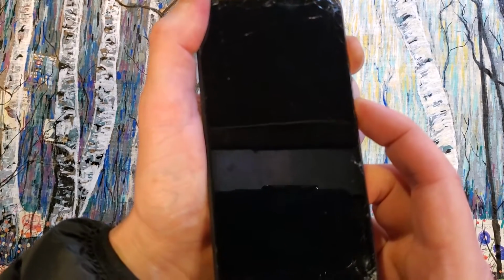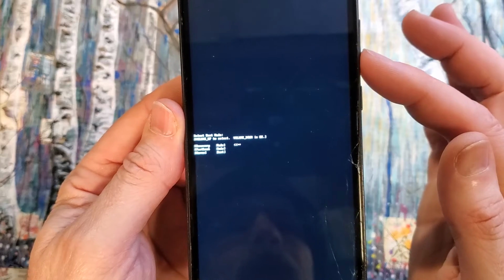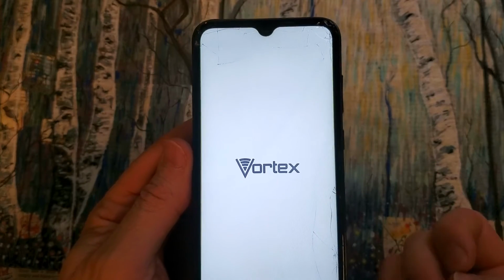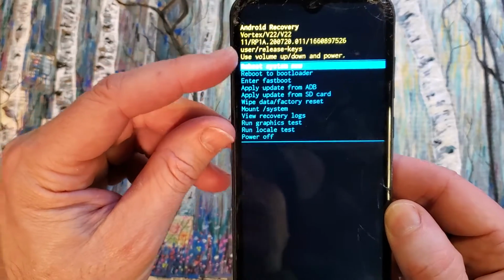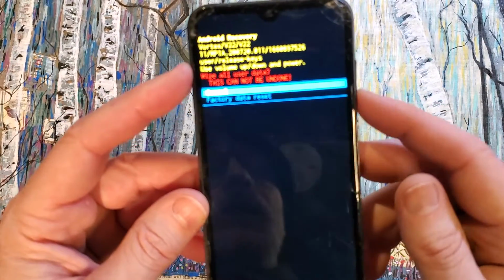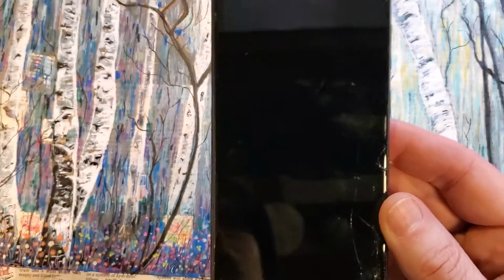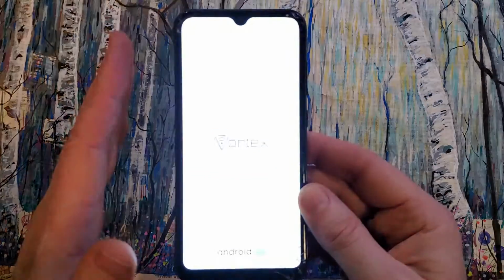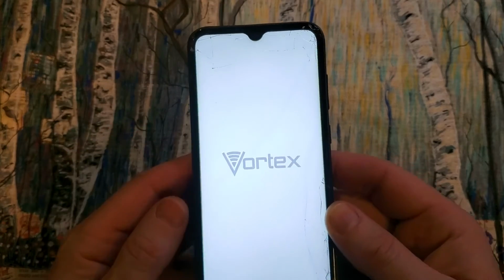Vortex V22 Factory Reset Hard Reset - This is the Fastest Way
I'll walk you through in detail how to factory reset your Vortex V22

Using our Amazon Links helps to support this channed - THANK YOU !.

Steps to factory reset Vortex V22:

HOLD VOL UP + POWER

Select Wipe Data / Factory Reset
Confirm
Verify